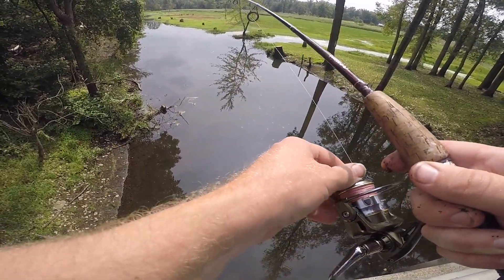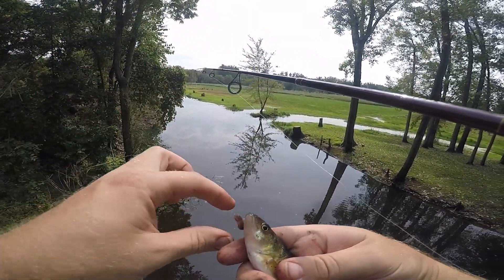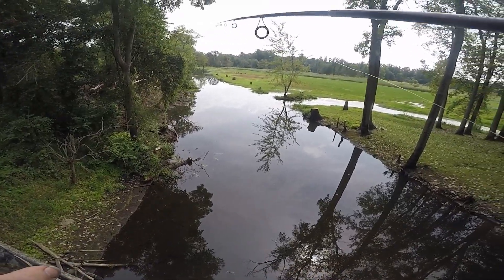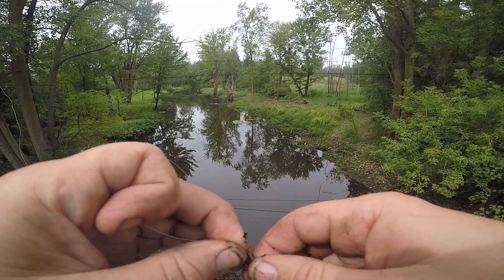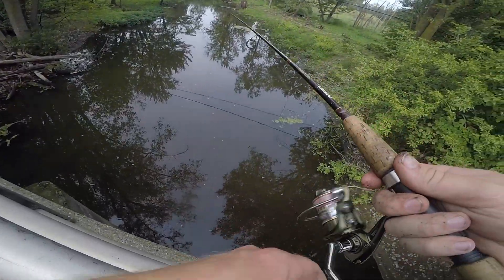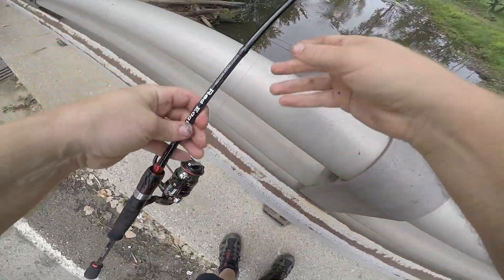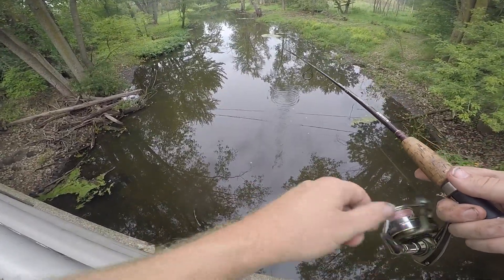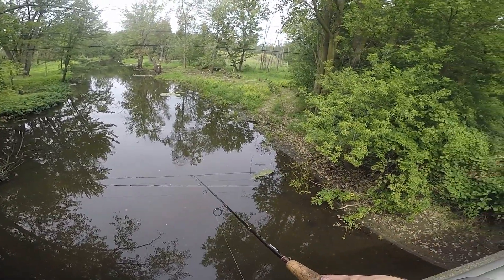Bait Fishing With Rod And Reel / Shiners Perch Northern Pike and Sunfish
Here I am Bait fishing with a rod and reel and as luck has it the perch were active as well as I was going to target them as well hoping for a few good eater sized perch. Truth be told I've been on a micro fishing kick for a week or so and doing nothing but fishing for shiners to fill my bait tank with for fall and winter pike fishing. Bait fishing is a lot of fun if you don't get to frustrated by missing a few bites or nibbles rather. Call it bait fishing or micro fishing because I wasn't keeping the bluegill or the bass or the perch but they were fun to catch anyway!

Reel Michigan Anglers is a personal passion and my gift to fellow fisherman. In the future I hope to do more informational fishing videos and cover different types of fishing all across the great state of Michigan. My goal, time permitting is to fish as many different bodies of water for as many different fish species as I can get my hands on. I am a Lansing Michigan resident working towards transferring to MSU for Fisheries and wildlife. My goal is to expand operations and bring more educational and entertaining fishing videos to my subscribers. In the meantime you can count on me for the occasional video outlining the the techniques and areas I fish for Bass, Pike, Walleye, Steelhead, Salmon, Trout, Carp, Suckers, Catfish and Panfish ect. You can see additional videos and other fun fishing related info on my facebook I Wouldn't be the fisherman I am today without other fisherman who taught me the things I know and I am a firm believer that the sport and conservation of fishing in Michigan is better when we share it with one another. Wether your trying to lean a new spot to fish, a new crank bait to try, advise on what fishing rod to use, what fishing line to use, what color spinner a coho likes, what color jig a steelhead prefers, how to rig live bait, match the hatch, understand fish migration, the effects of barometric pressure or any other aspect of fishing the best way to learn is from other fisherman. That combined with trial and error and pure time spent on the water is the key to improving your fishing game. The better you get the more fun it is and the more we share the fun with others the more future generations will benefit from it. My goal is to kickstart that process by giving you loads of tips for fisherman, easy fishing tips for beginners, Best lure recommendations, How to fishing videos, how to rig videos, and other cool fishing videos. I will take you on a visual tour of fishing destinations you may wish to try, show you how I rig my rods, show you what lures I use to catch fish, What fish I target during the various seasons and how I target them. Budget friendly fishing gear reviews are another thing I plan to continue to deliver.